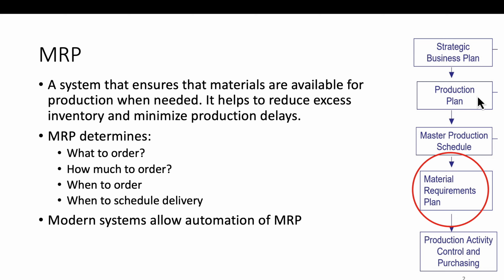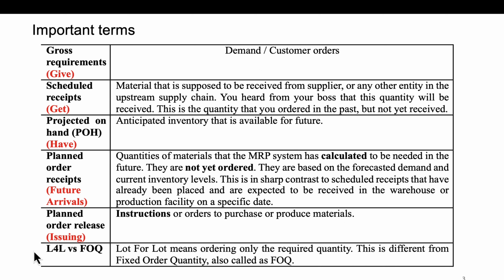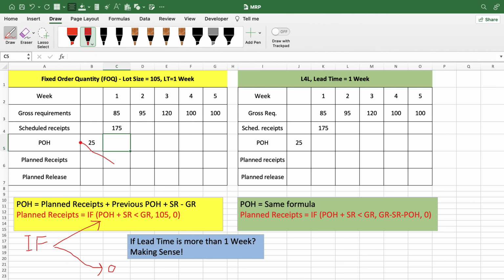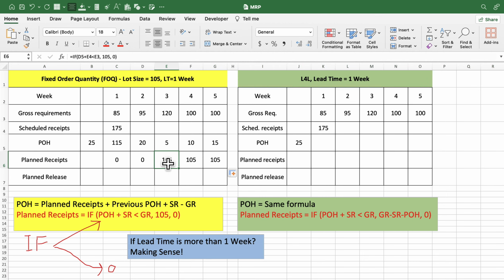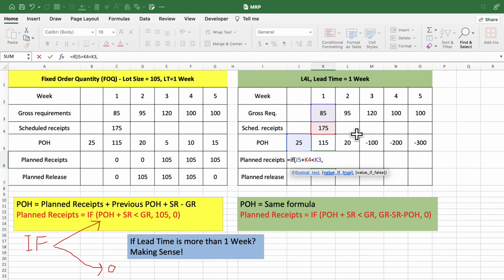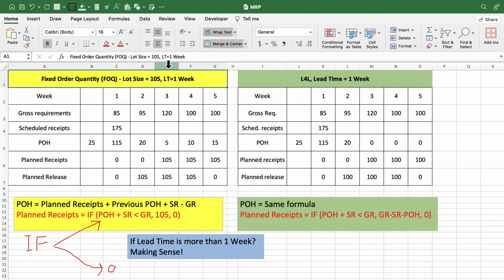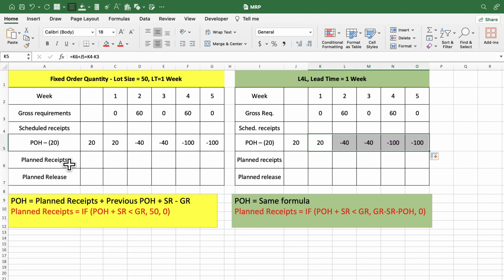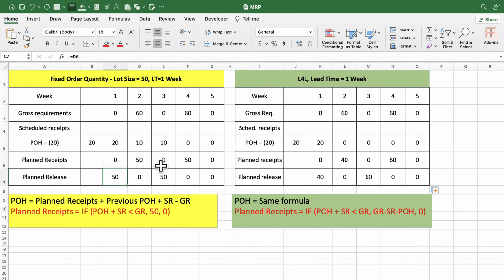Material Requirements Planning